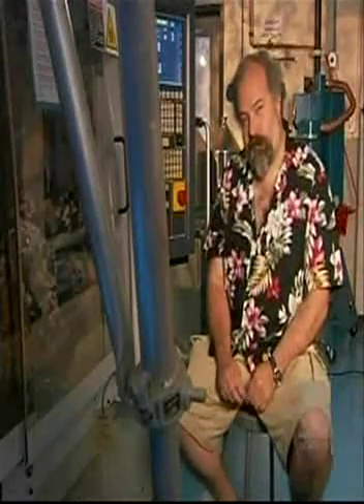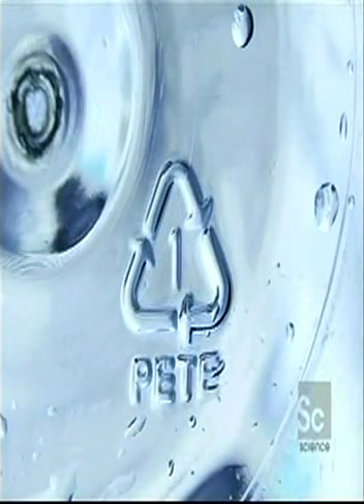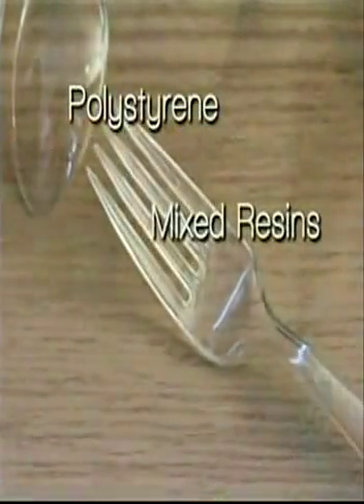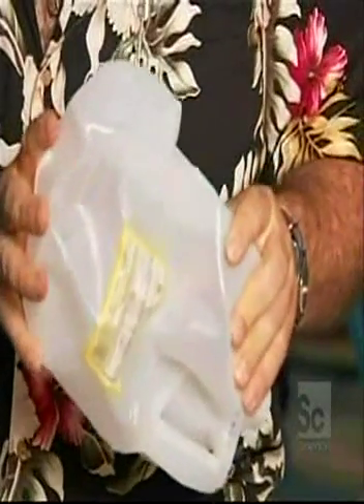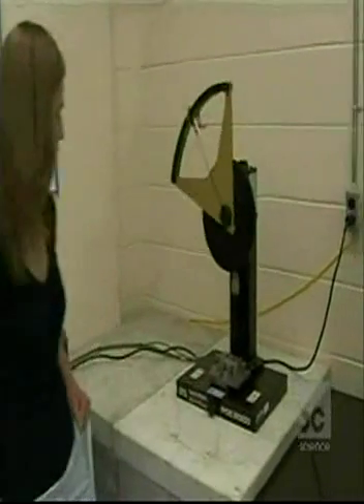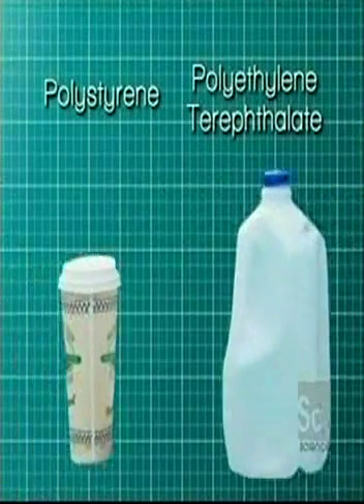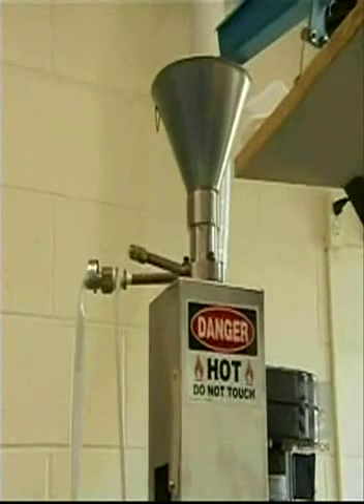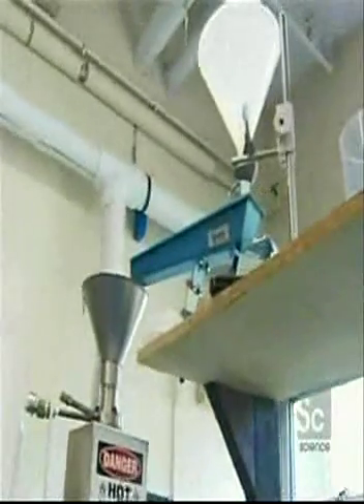Eco Tech: Zero Waste: plastic bottles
SO that famous pile of plastic bottles can be put to use. We don't have to fear plastic, we have to use what we already have. However, we probably don't need to harvest anymore of it.